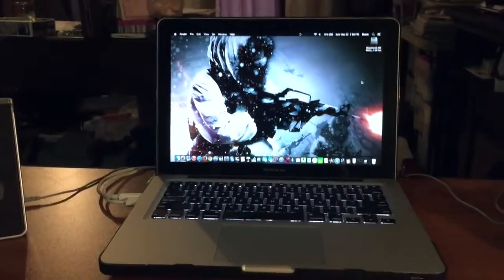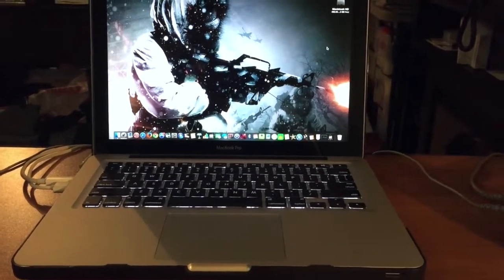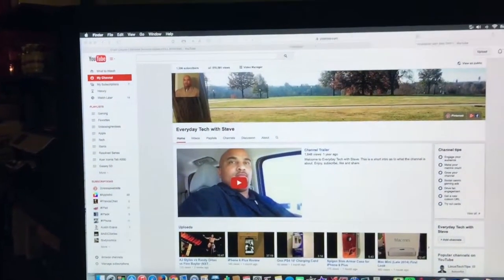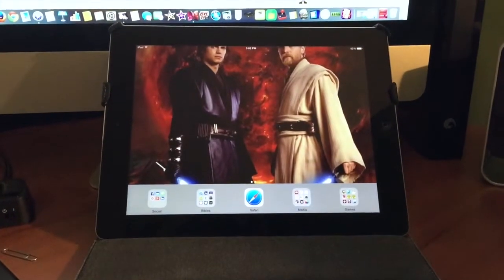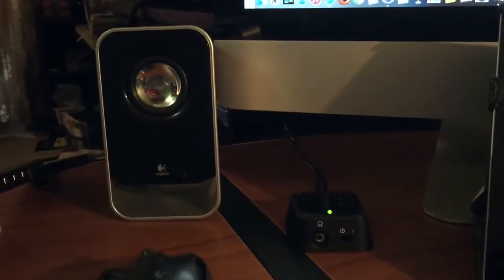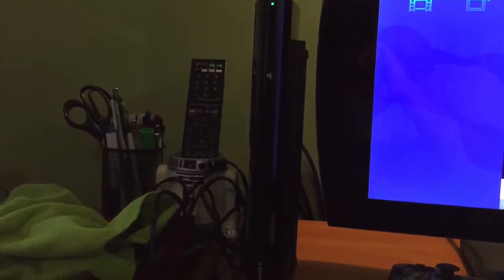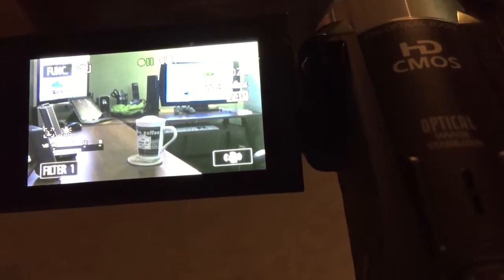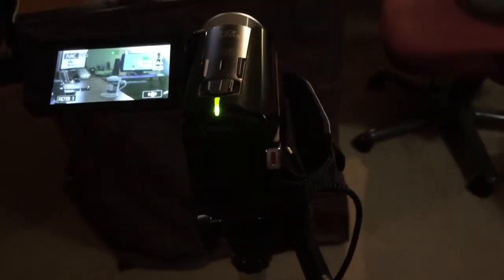Spring '15 Office Setup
In this video, I provide a quick tour of my office setup.  Video links for each of the items viewed in the video are listed below: